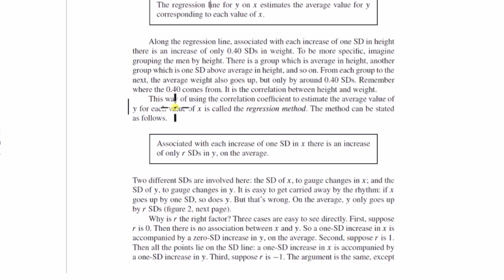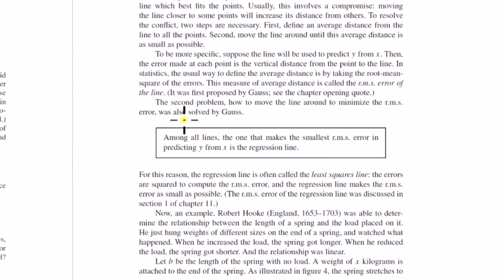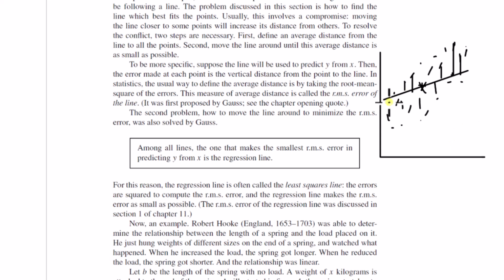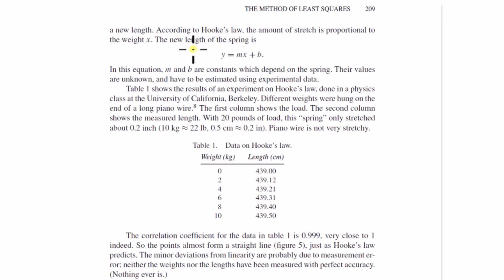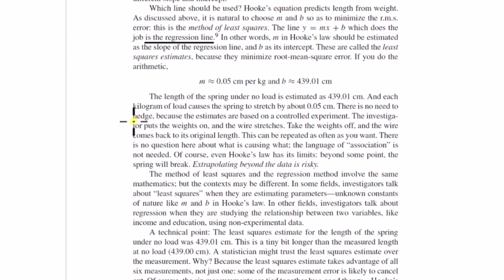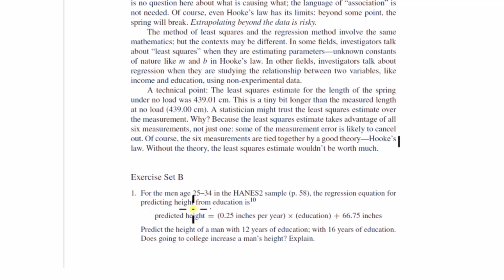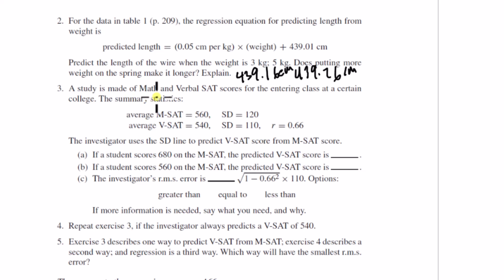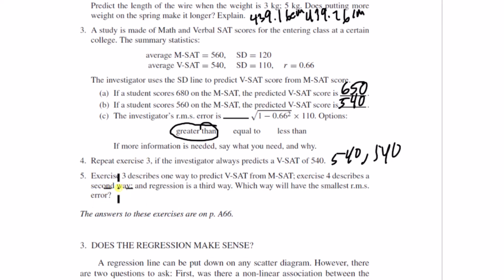The Method of Least Squares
In this video, we discuss an alternative perspective for viewing regression: the method of least squares. The method of least squares extends beyond regression, however.